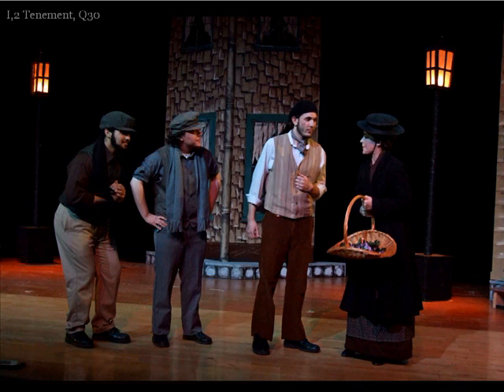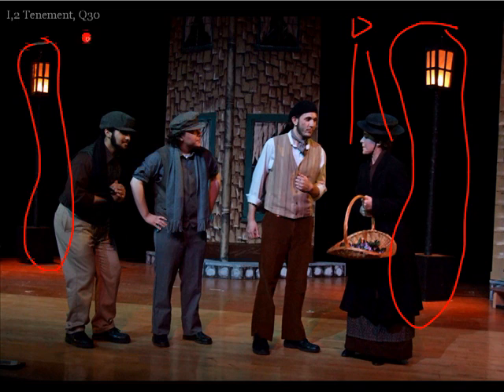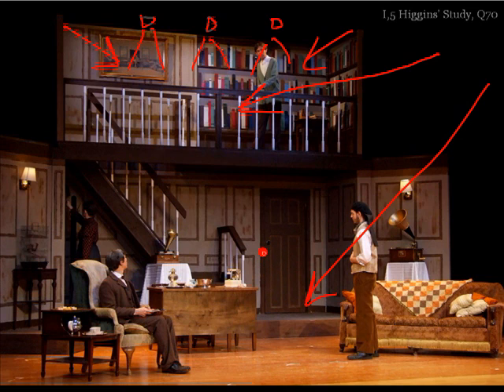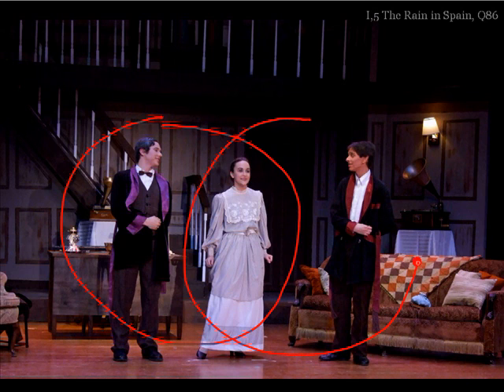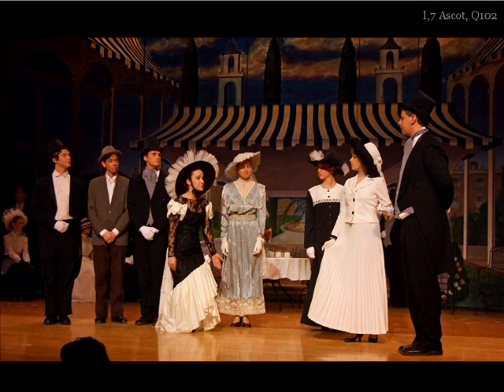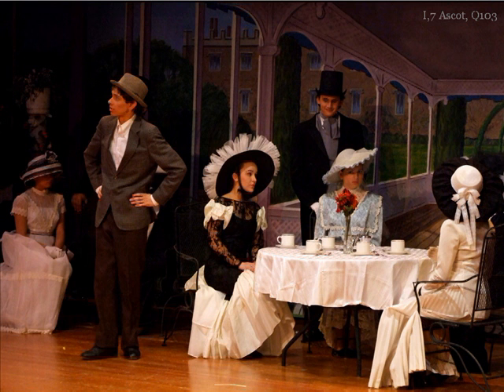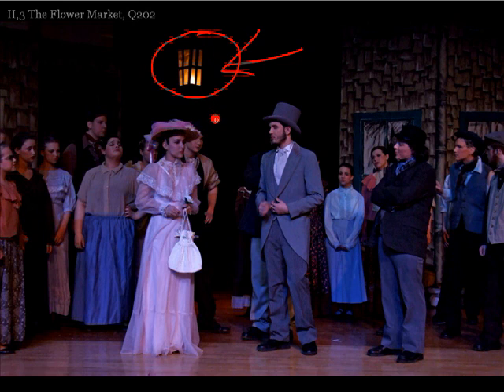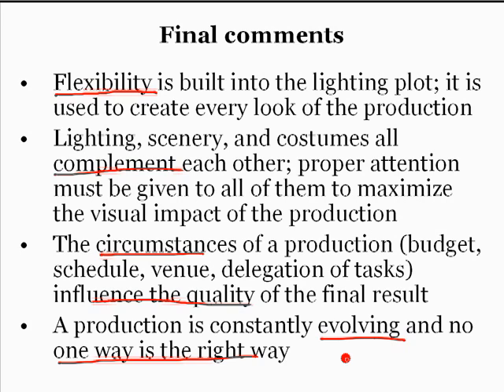The Process of Lighting a Show (Section 5 - The final result)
A comprehensive look at the process of lighting a theatrical production, part 5. The process is explained through the example of the 2008 Norwich High School Musical Club production of My Fair Lady. Part 5 reviews the results of the entire process.

0:00:00 - The final result
0:02:02 - My Fair Lady Act I
0:19:32 - My Fair Lady Act II
0:33:14 - Final comments
0:36:05 - Closing remarks